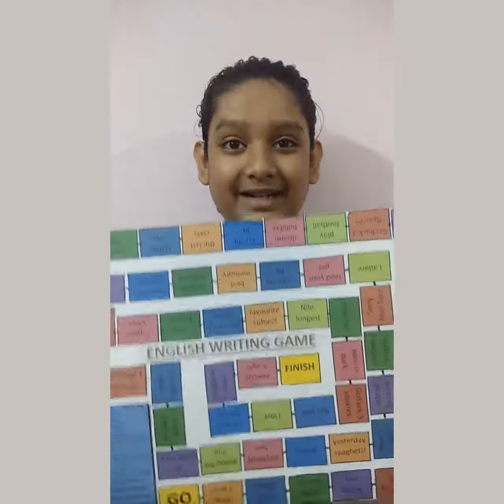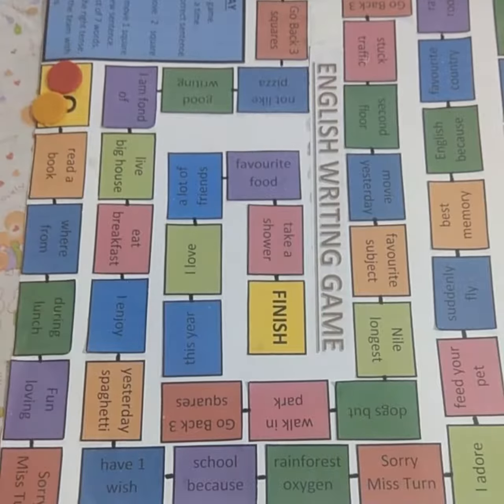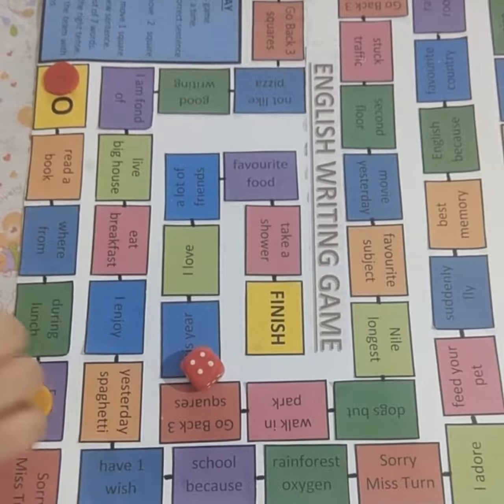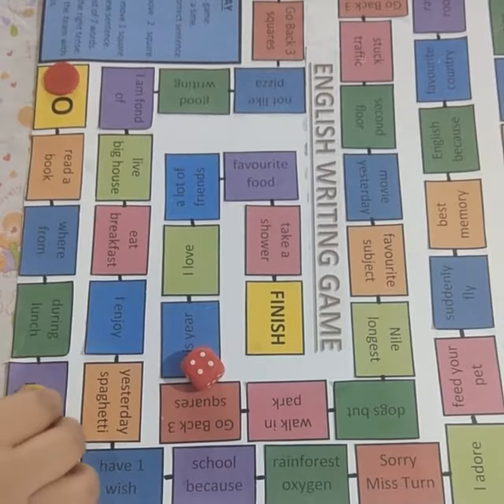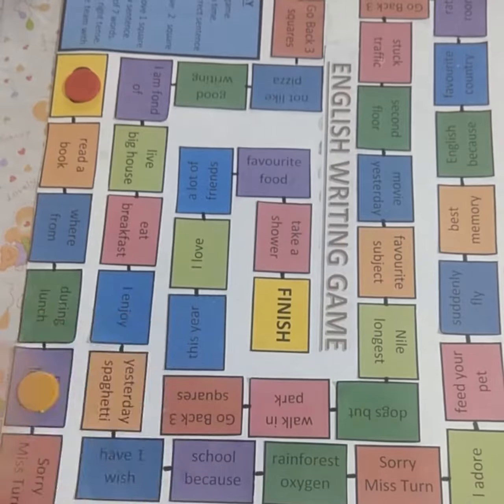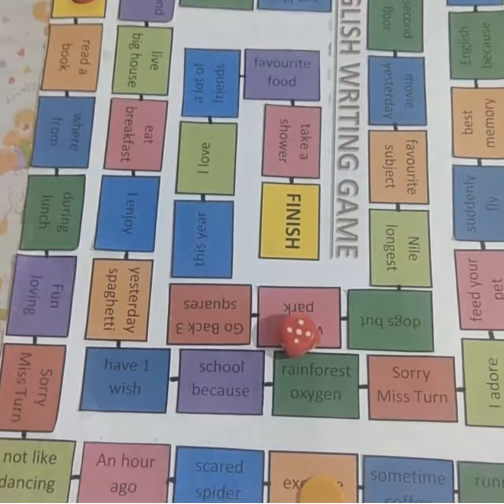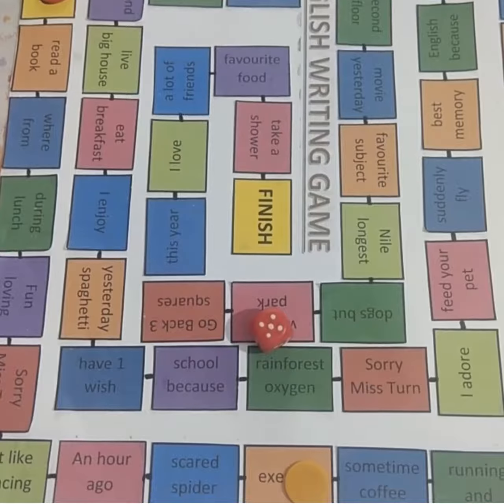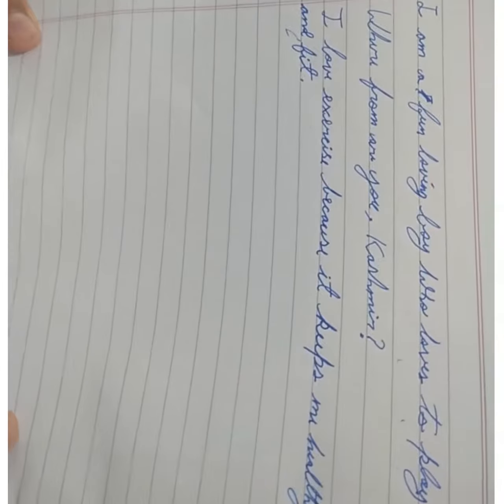ENGLISH_BOARDGAME WRITING_SKILLS FUN_GAME ENGLISH_LANGUAGE_GAME MAKE_SENTENCES DIY_ENGLISH